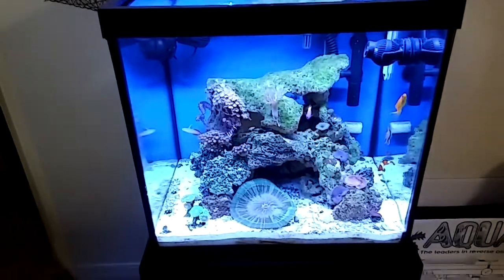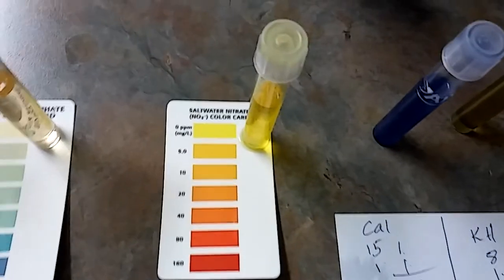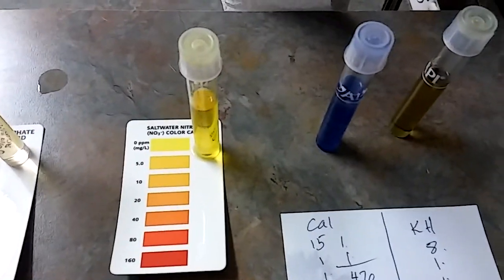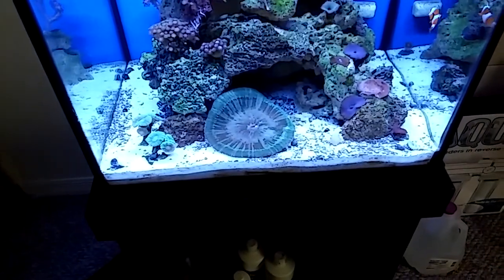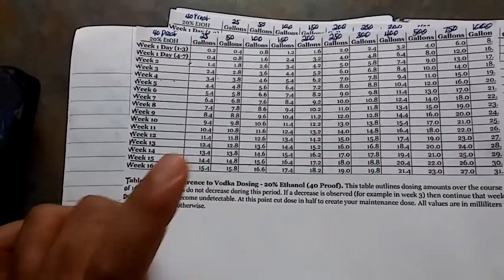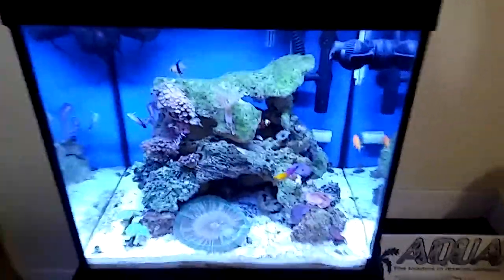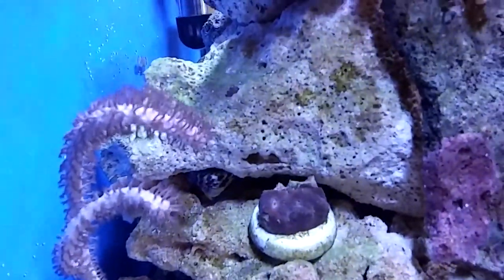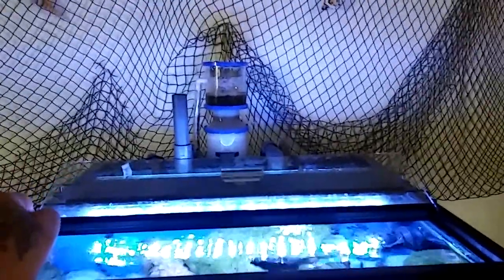Update on carbon dosing in detail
Carbon dosing